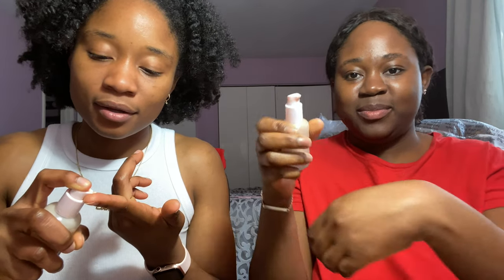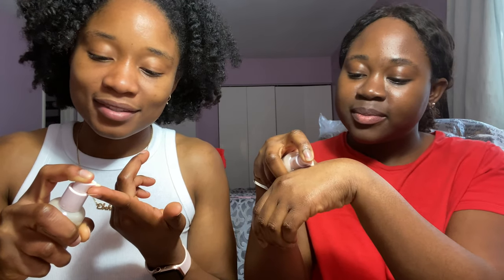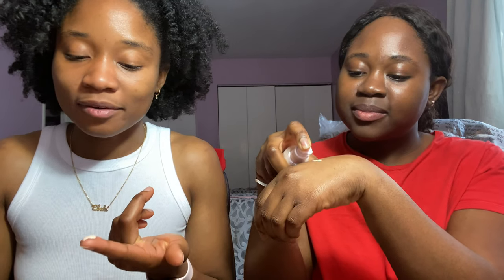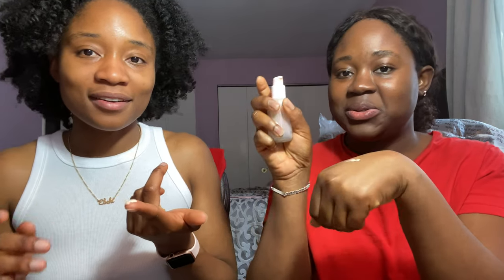Glossier Skywash GRWM, Demo/Review | Deep and Medium skin tones | Echo,Terra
Hey guys!
Demo/Review starts at 5:45
In this video, we perform a Demo and Review of Glossier Skywash Echo and Terra with my sister.
We begin the video with a few minutes of makeup/skin prep and the dive into the demo portion. For reference, I wear G4 in the skin perfecting skin tint and stretch concealer. I also wear Ginger in Clinique even better (Second favorite foundation) Clinique even better glow (my favorite), and Clinique Stay Matter.

The video ends with a holistic review of the product.

Filmed on my iPhone 11 Pro front facing camera. (The back camera is bomb, used in my other videos). Look out for a review comparing the use of both for video recording.